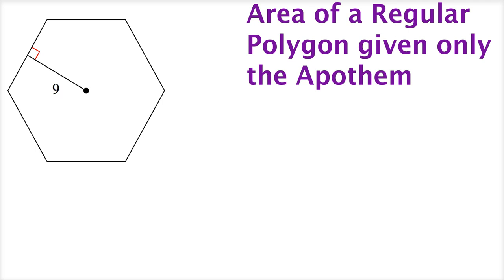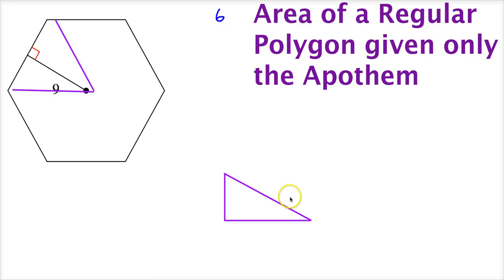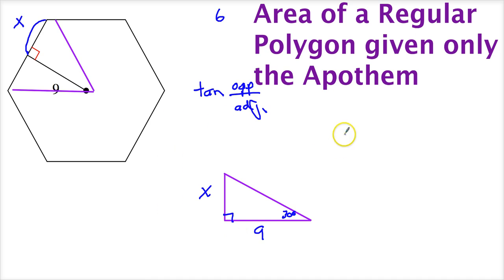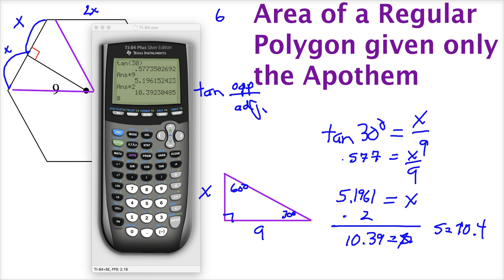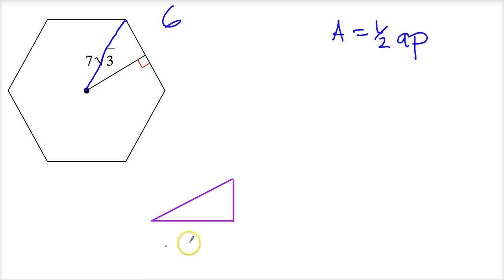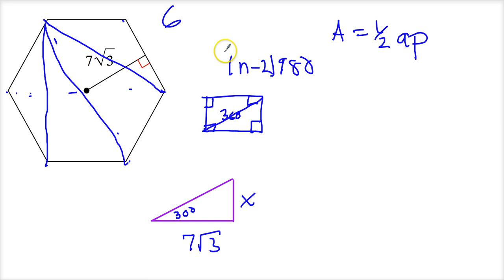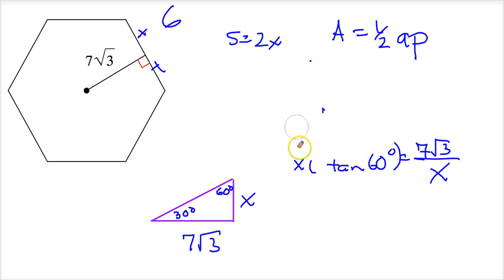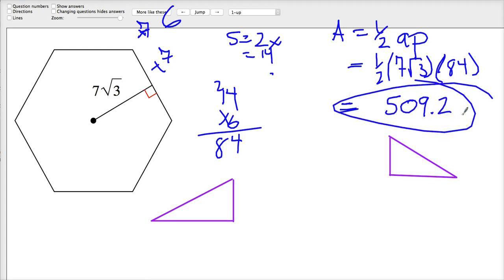Area of a Regular Polygon Given only Apothem